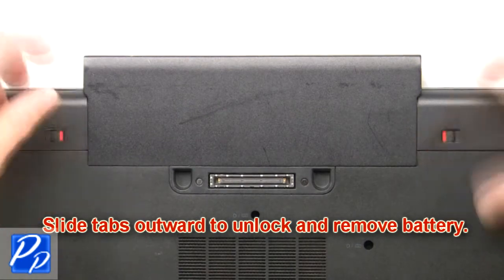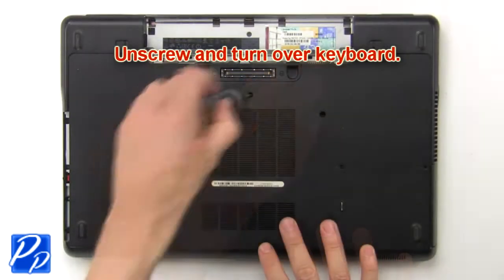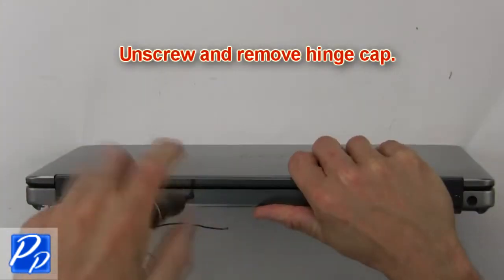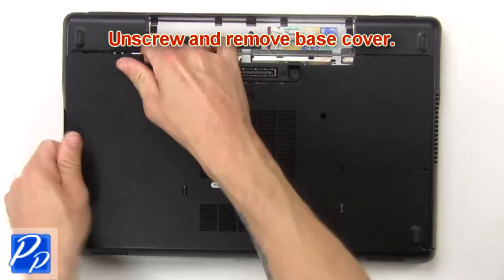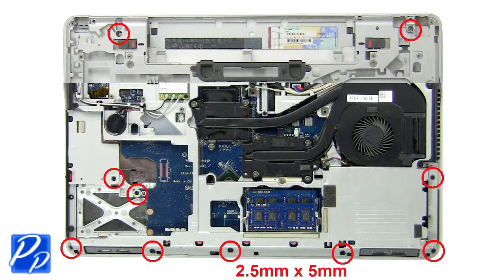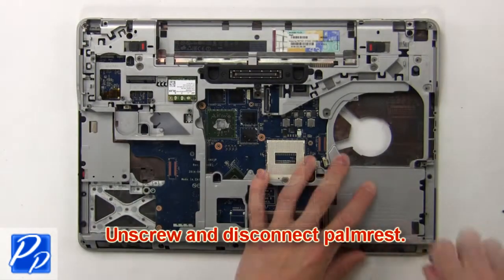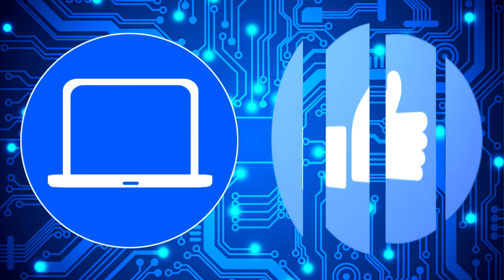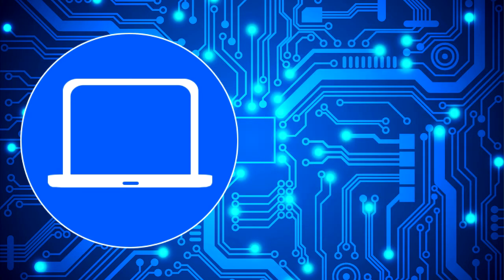Dell Precision M2800 (P29F001) WiFi Switch How-To Video Tutorials